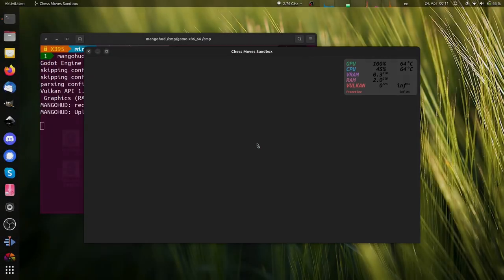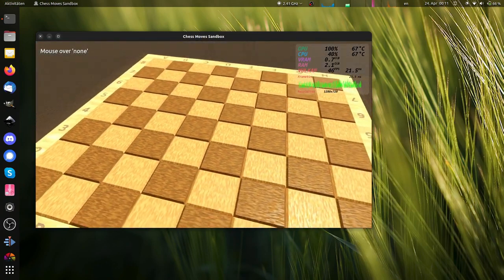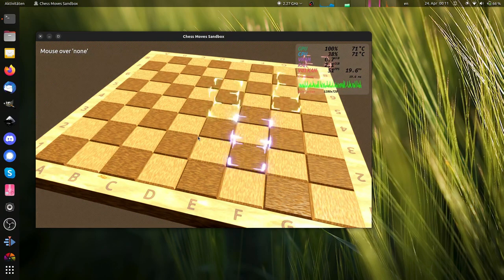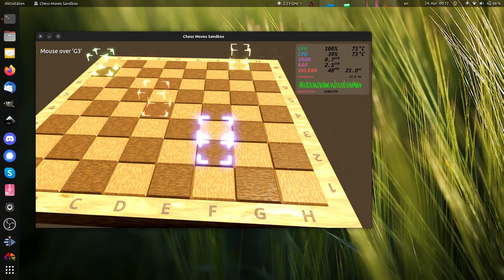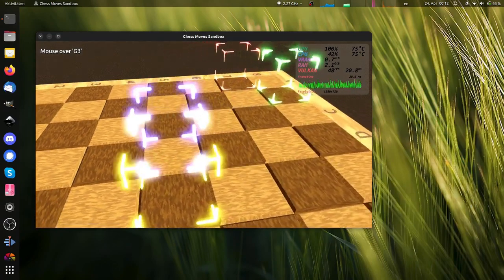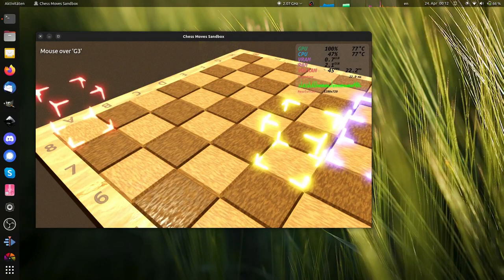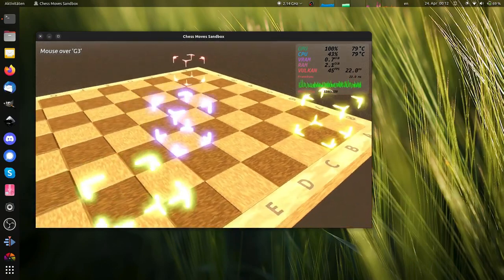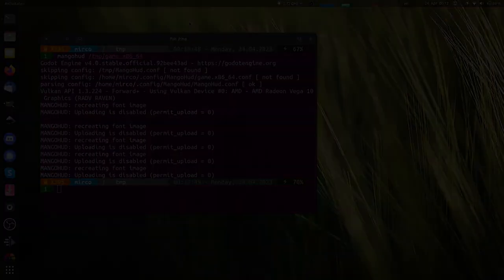MacSlow's Chess - more interaction work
Working some more on the interaction- and UI-elements of my chess-game. I replaced the chess-board (initially modeled in blender) with a fully procedural one.
In addition to that I also implemented the HUD/'hologram'-like indicators to be able to provide visual clues to the user where a selected piece can be moved to or which opponent-pieces can be captured.